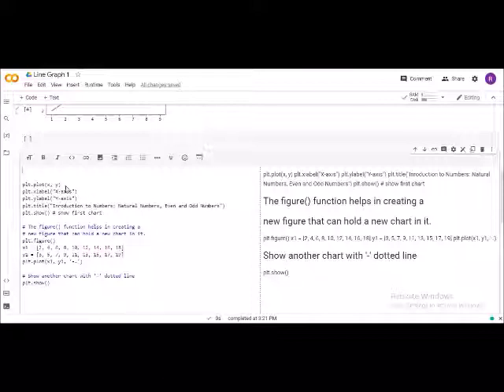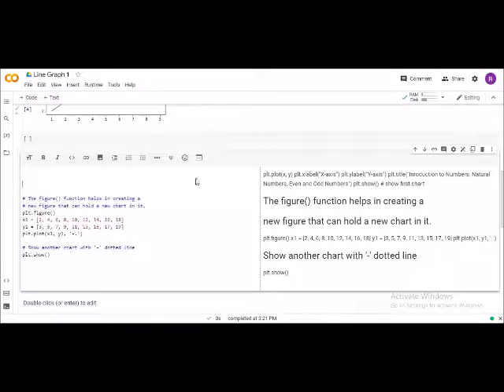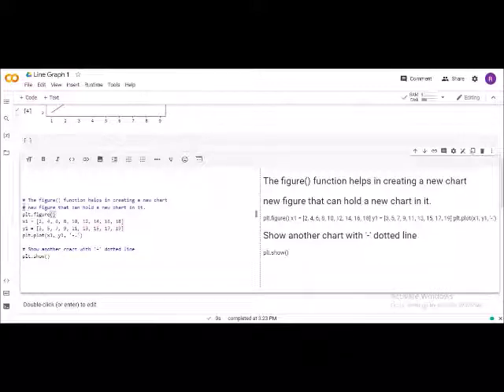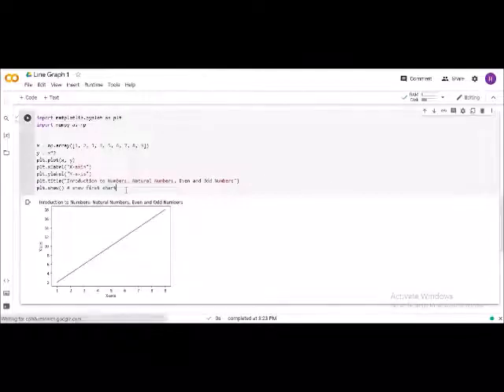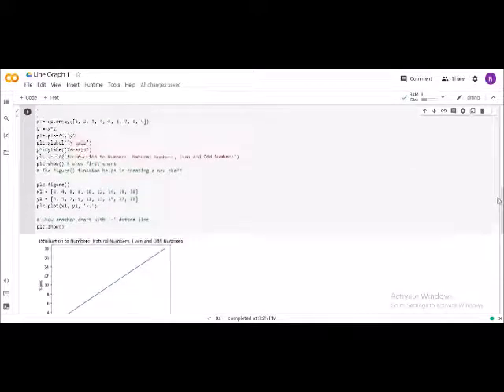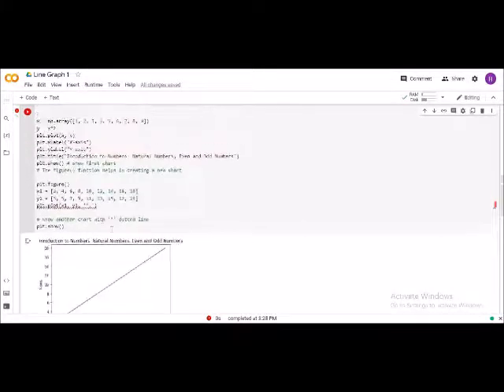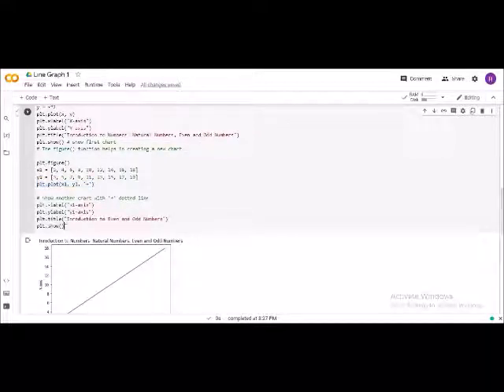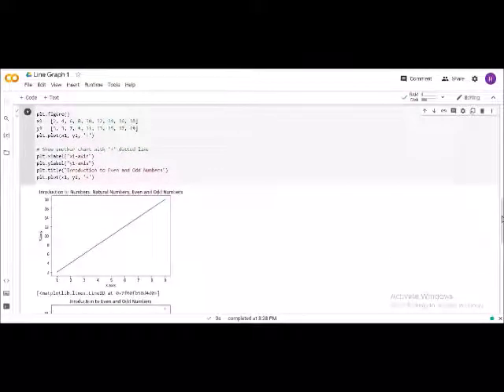Line Graphs How to add labels, Ident in the Graphs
In this video, Line Graphs and How to add labels, Ident in the Graphs has been shown.